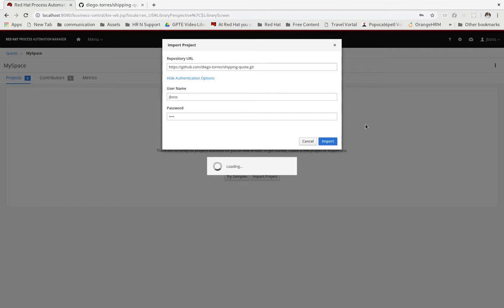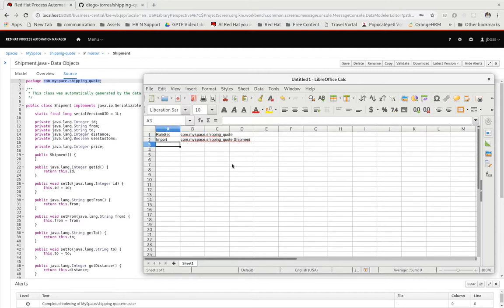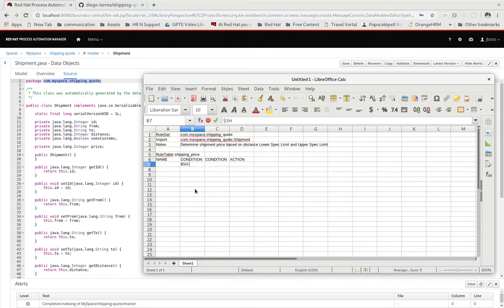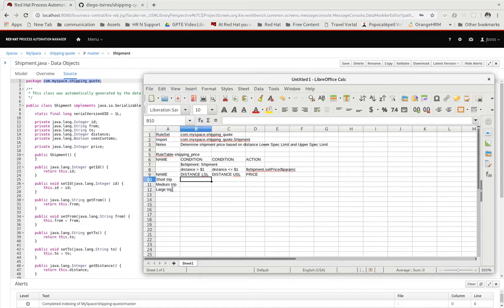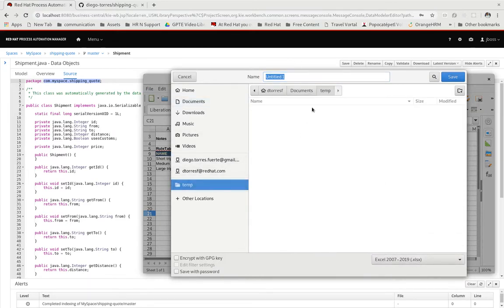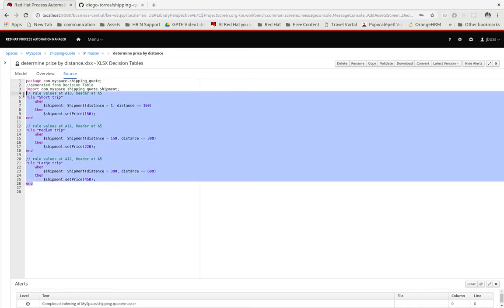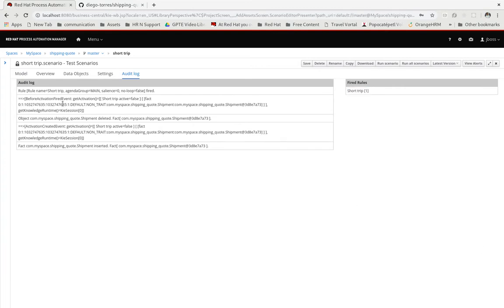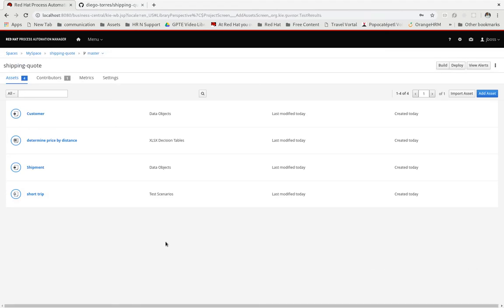Decision Tables with Spreadsheets for Red Hat Decision Manager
In this video I am using Red Hat Process Automation Manager to upload an spreadsheet with a list of rules in the form of a decision table.
The git repository used in this video is found in gitHub